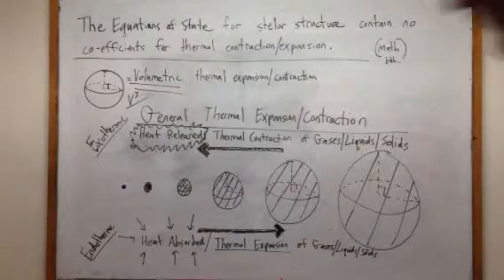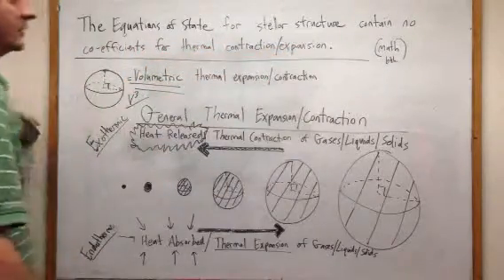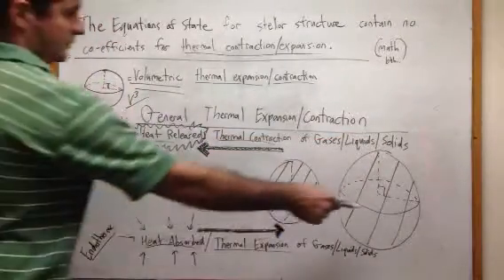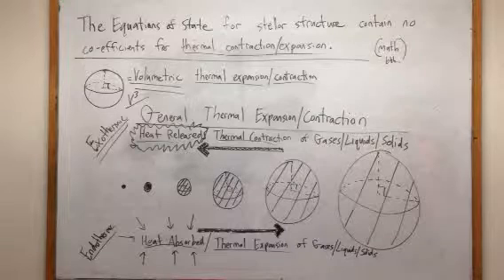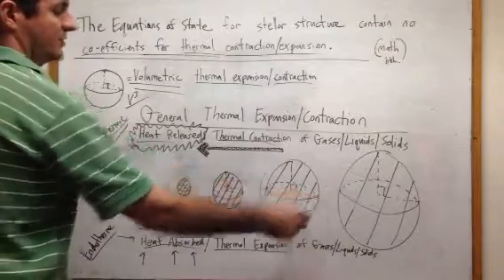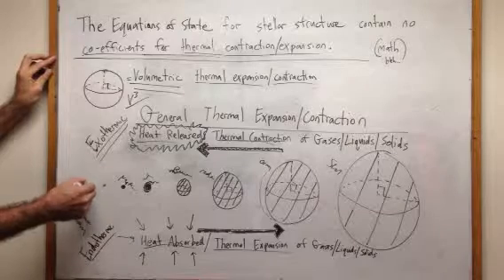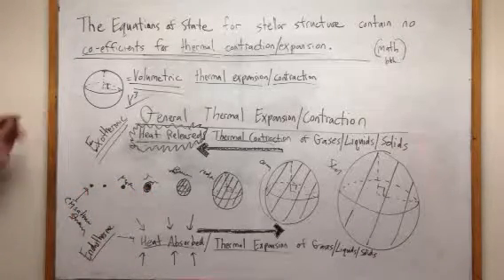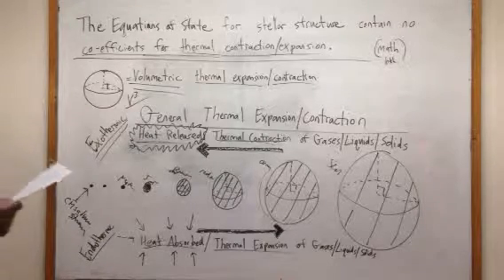Thermal Expansion, Contraction, Stellar Metamorphosis